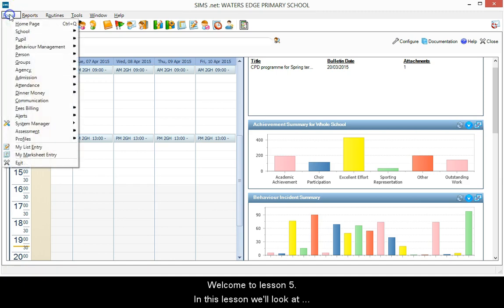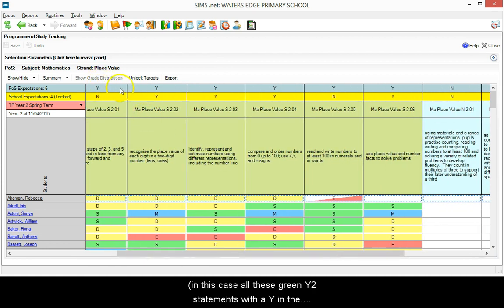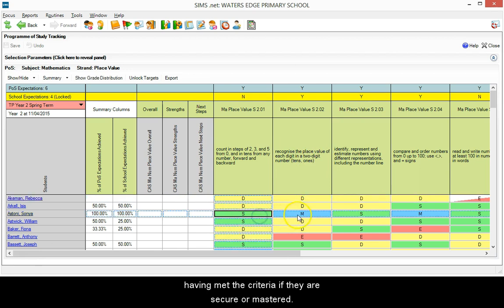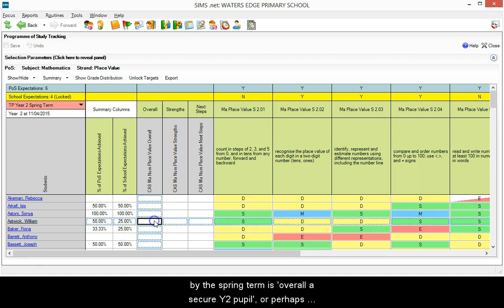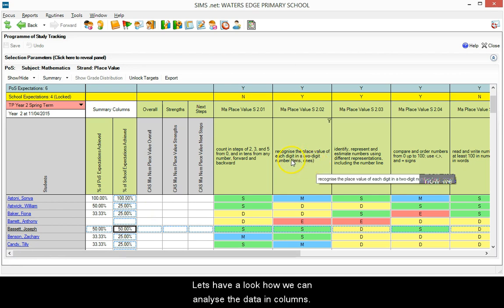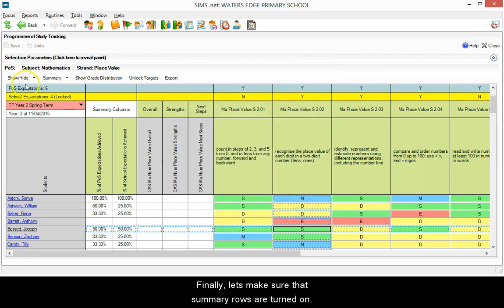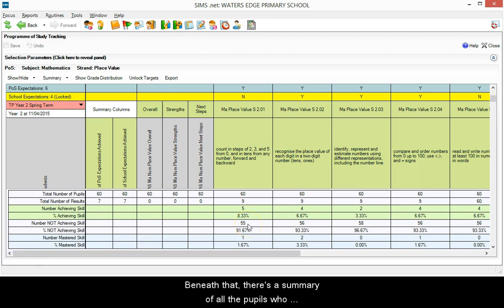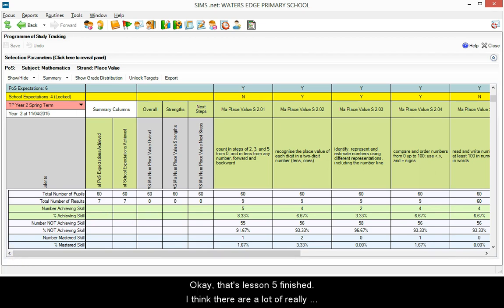PoS Lesson 5